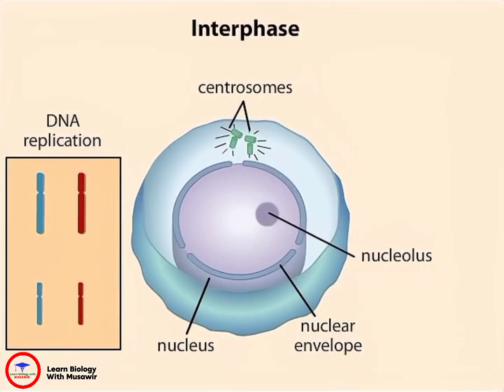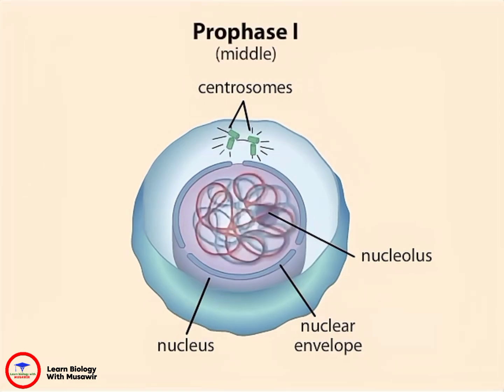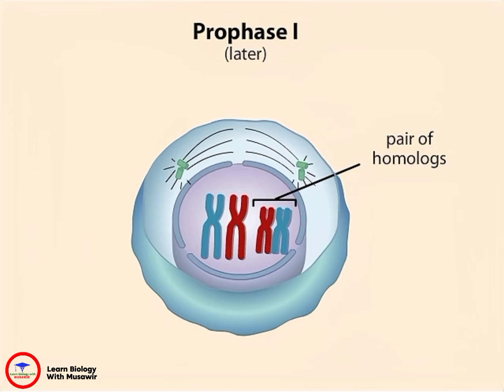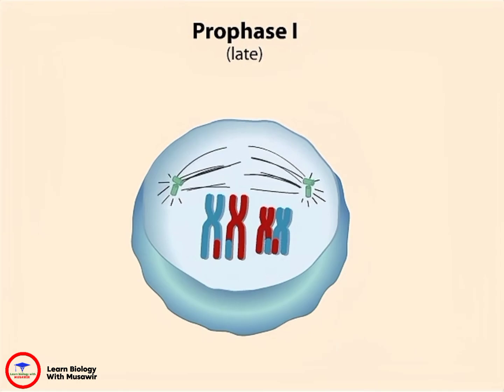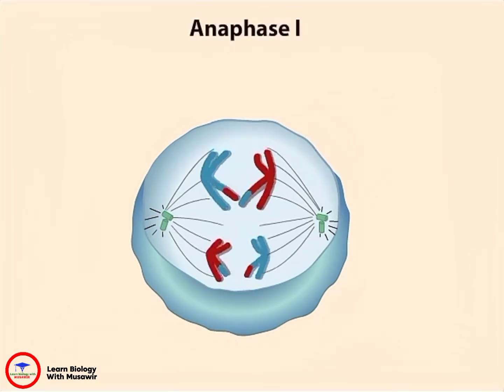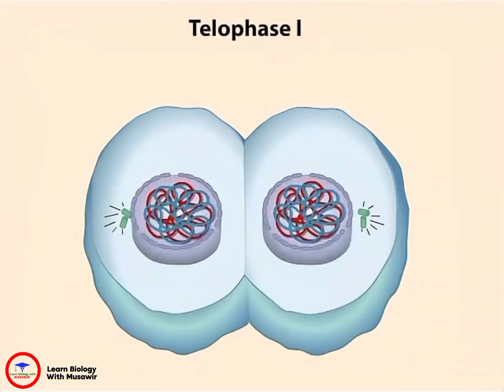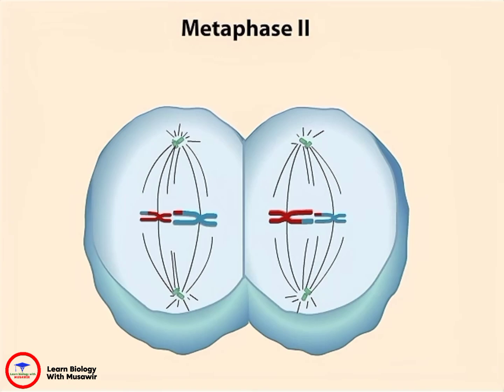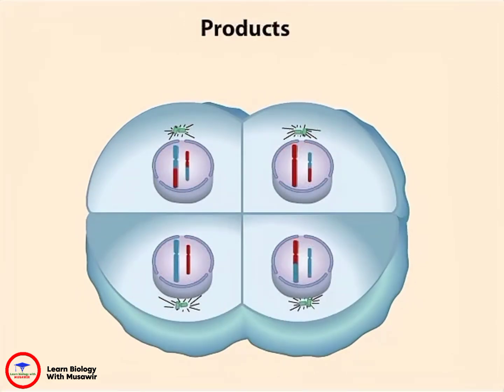Meiosis : How Cells Divide to Create Life | Animation video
In this animation, we dive into the fascinating process of 'meiosis', the type of cell division responsible for producing gametes (sperm and egg cells) in sexually reproducing organisms. Meiosis ensures genetic diversity by reducing the chromosome number by half, creating four unique daughter cells, each with a different combination of genes.

In this video, you'll learn:
- The key stages of meiosis, including prophase I, metaphase I, anaphase I, and telophase I, followed by a second division, meiosis II.
- How homologous chromosomes pair up and exchange genetic material through crossing-over.
- The critical differences between meiosis and mitosis, including why meiosis produces genetically diverse cells while mitosis creates identical cells.
- The importance of meiosis in reproduction and genetic variation, which drives evolution diodiversity.

Whether you're a student, teacher, or just curious about biology, this animation provides a clear and engaging overview of one of nature's most crucial processes!